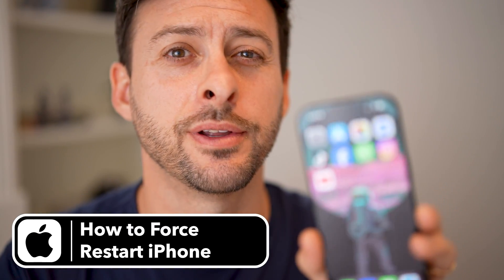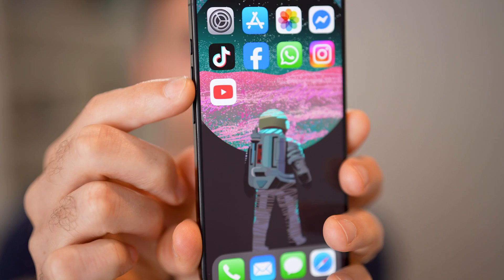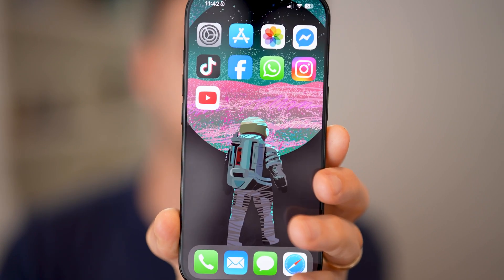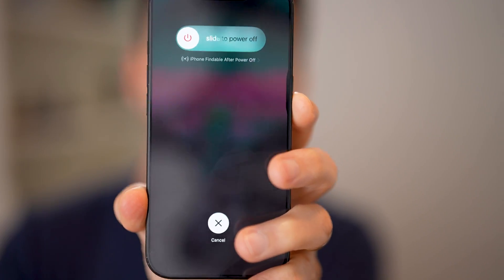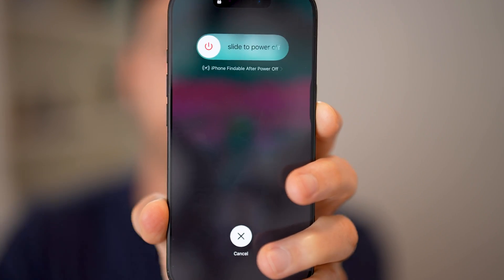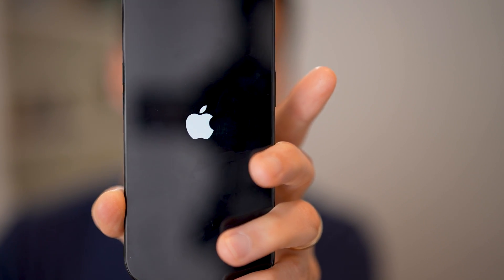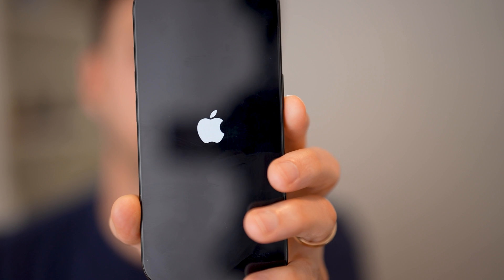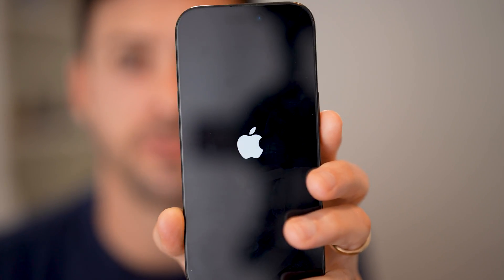How To Force Restart iPhone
Here's how to force restart your iPhone if it's freezing, glitching, or has any other issues.